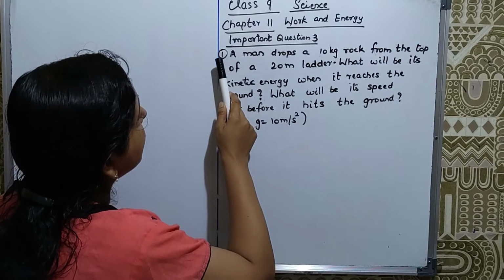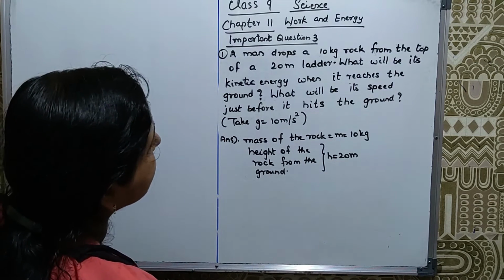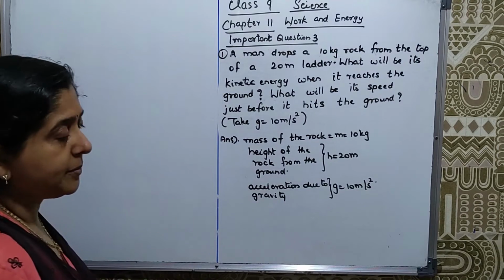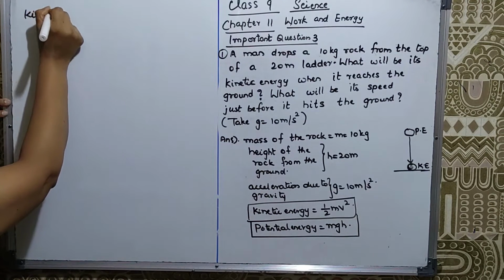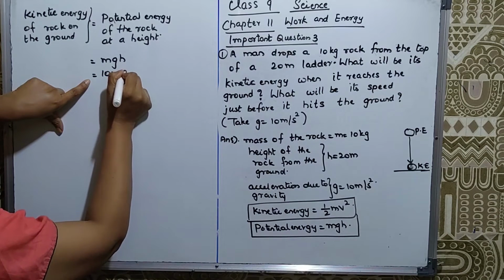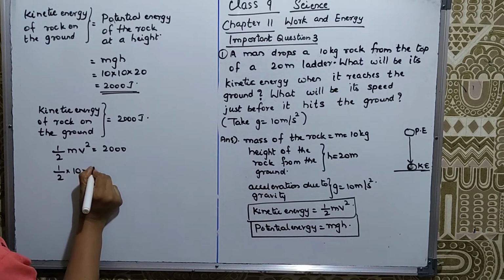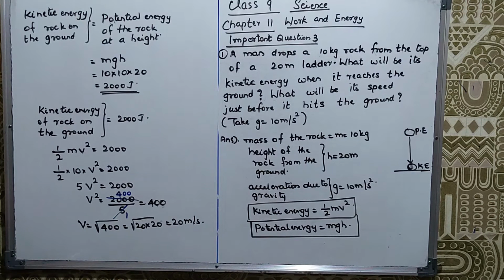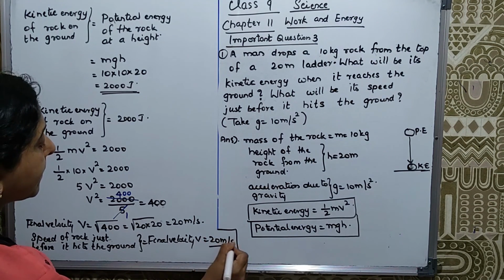Important Question 3 - Chapter 11 - Work and Energy - CBSE Class 9 Science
0:00 - Important Question 3 Chapter 11 Work and Energy CBSE Class 9 Science